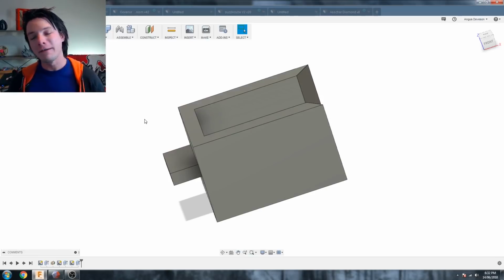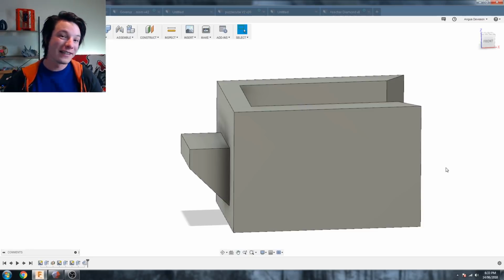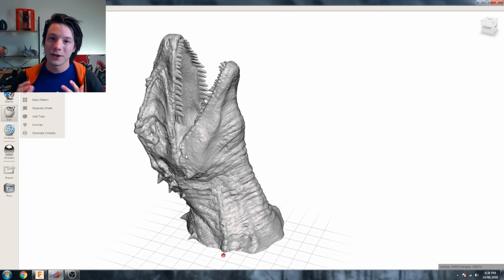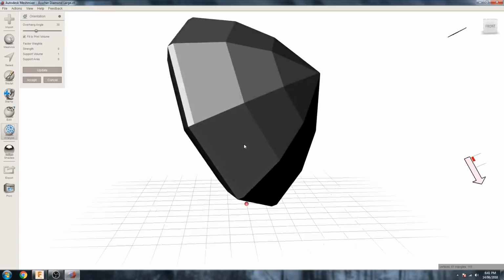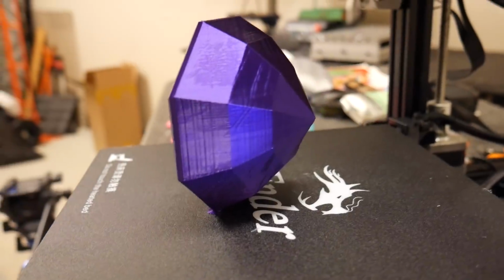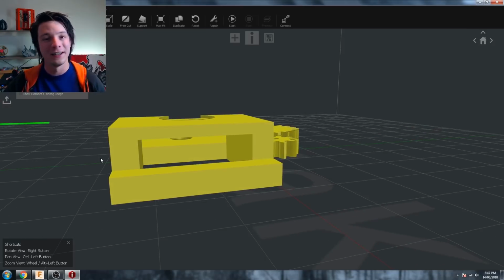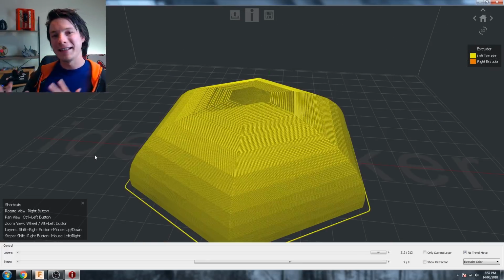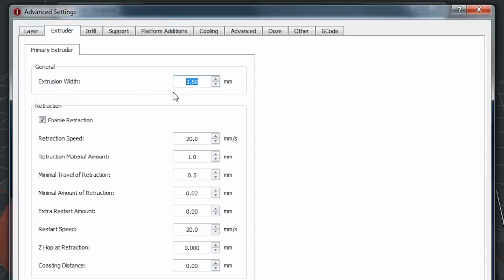Design Tips for Support Free 3D Printing Models (FDM)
Learn how to design models that don't need support material!

3D Printing Essentials